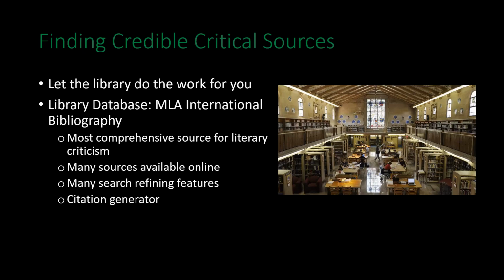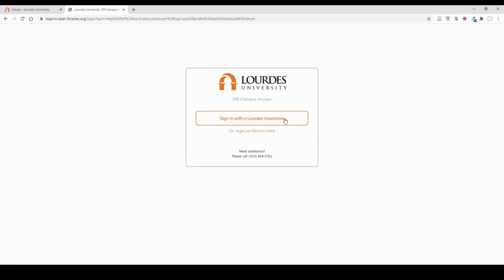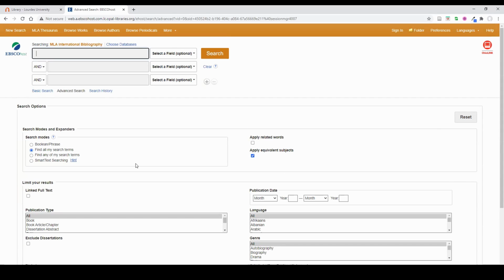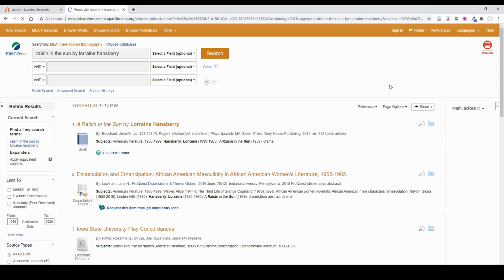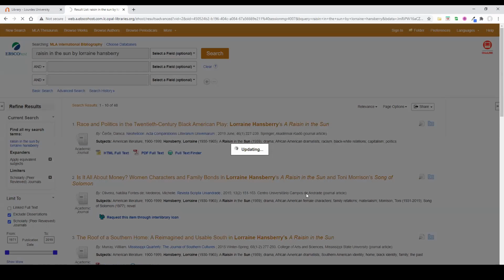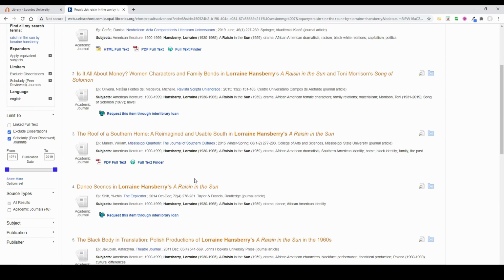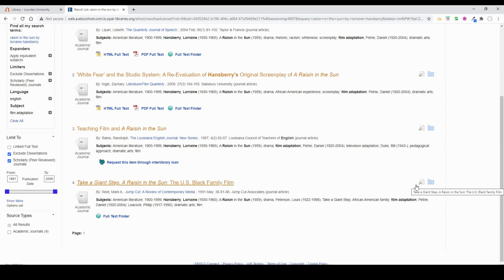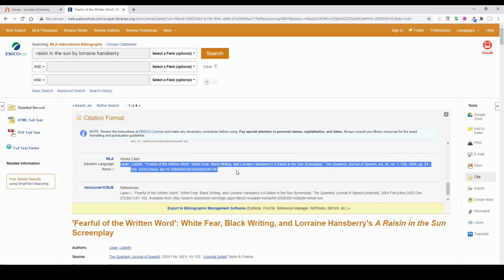ENG 200: Unit 3 Module 3--Finding Credible Critical Sources